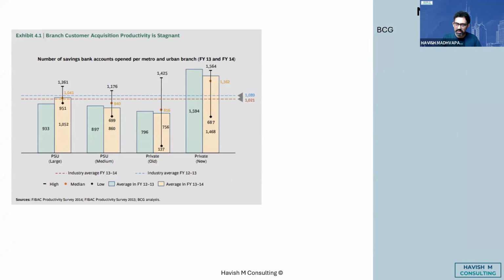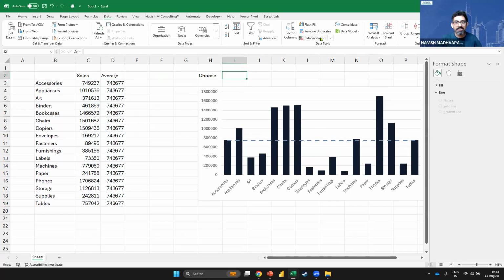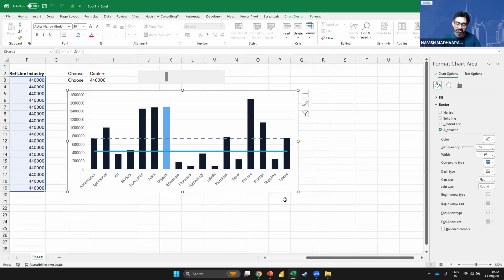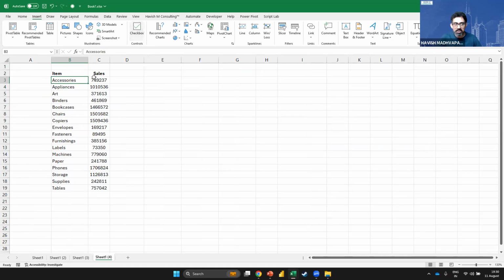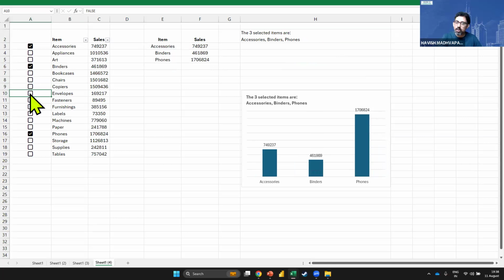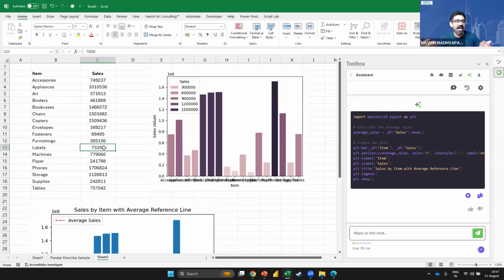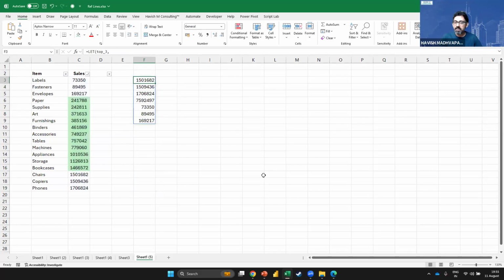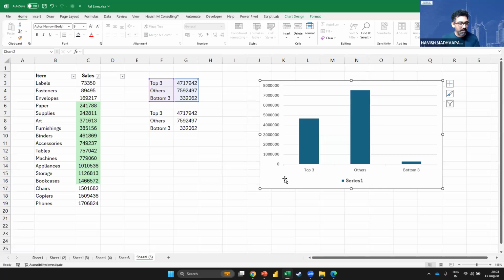Consulting Slides - Create Reference Lines!